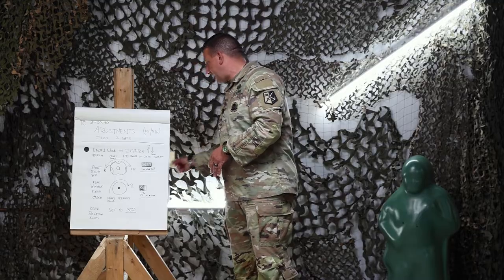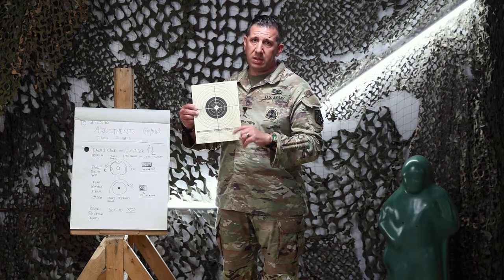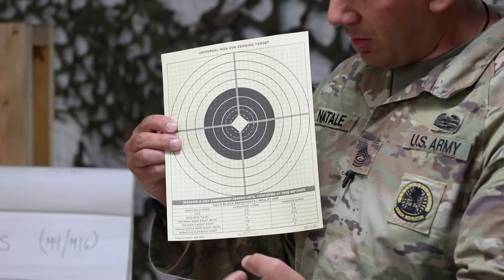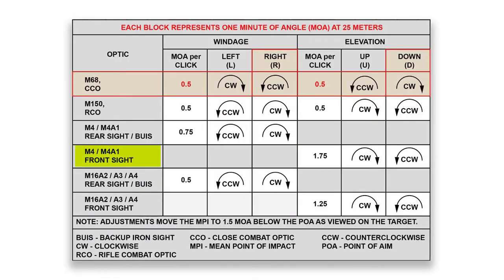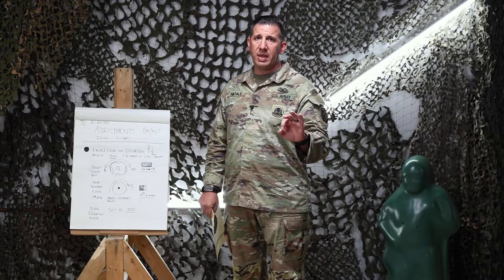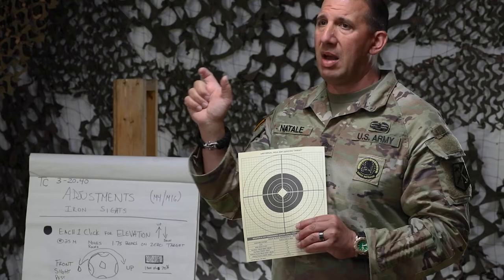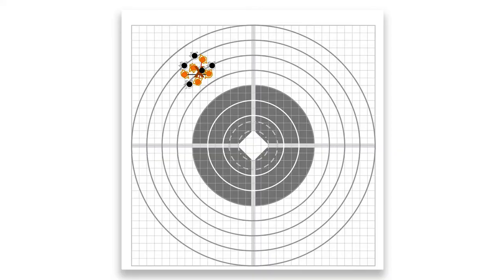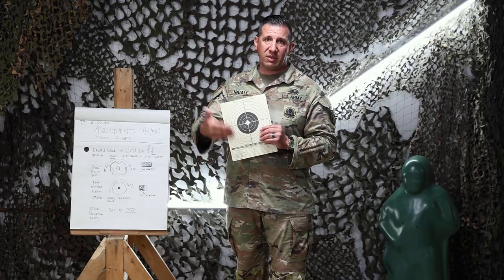Understanding Army Rifle/Carbine Zeroing Target and Procedures 2022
Master Sgt. Constantino Natale, the Rhode Island National Guard Marksmanship Training Coordinator, Small Arms Readiness Training Section instructor, with the Rhode Island National Guard, provides an overview of the new zero target used for the rifle and carbine weapon qualification. More information on the Army’s new weapon qual can be found in the TC 3-20.4.